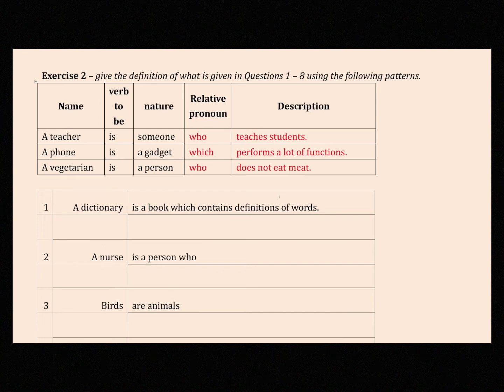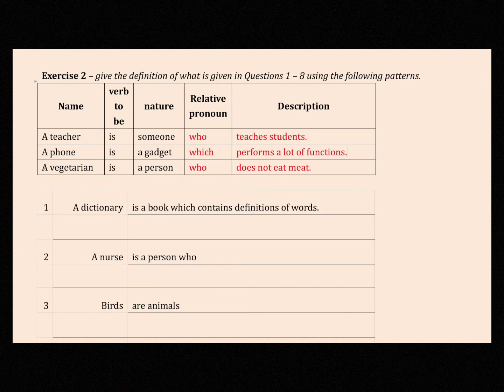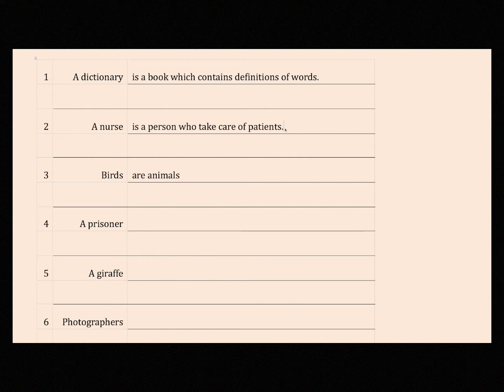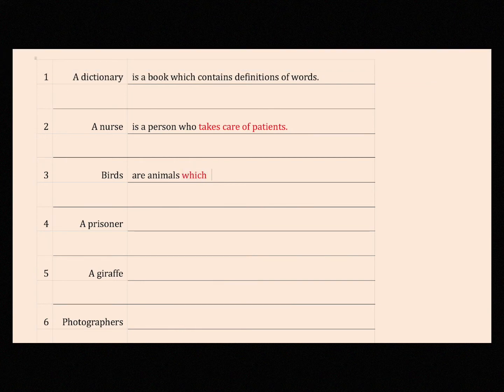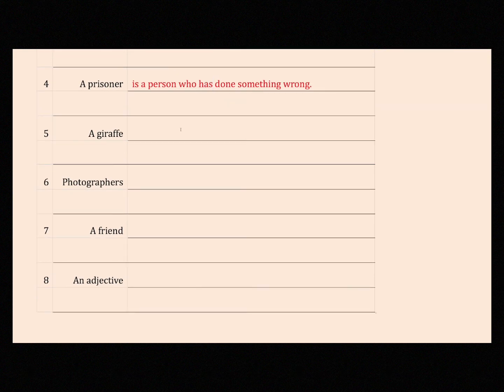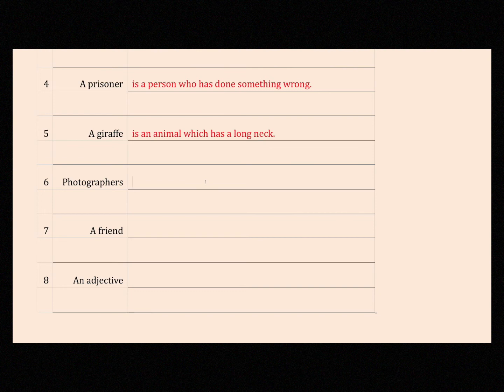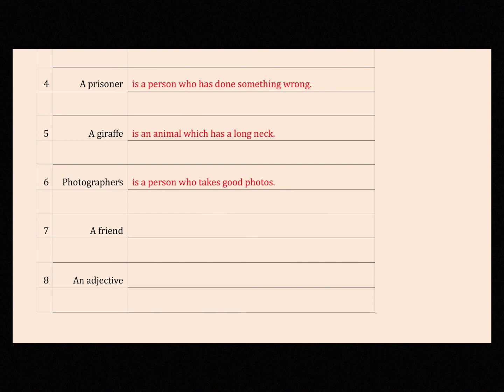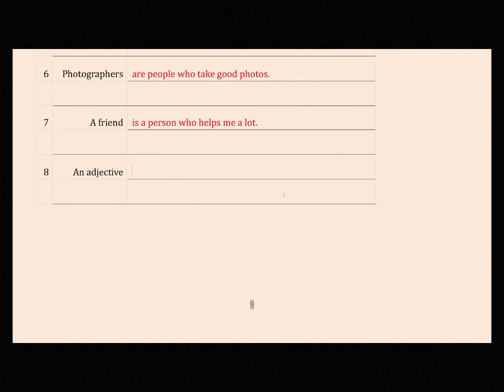Relative Clause Flipped 6 Exercise 2